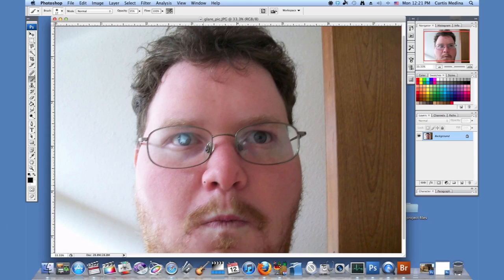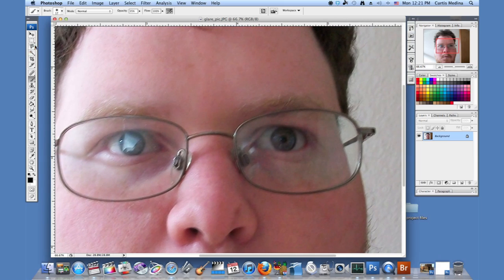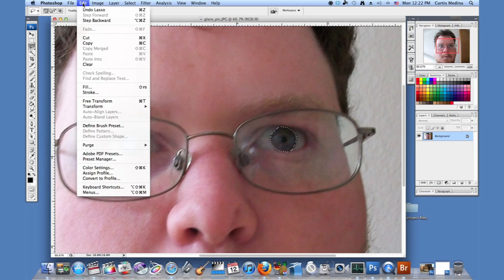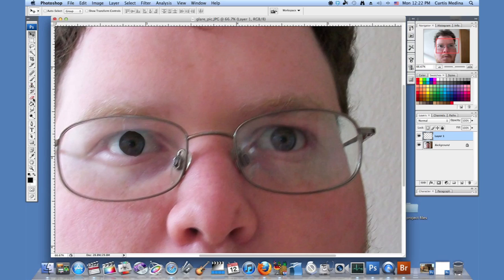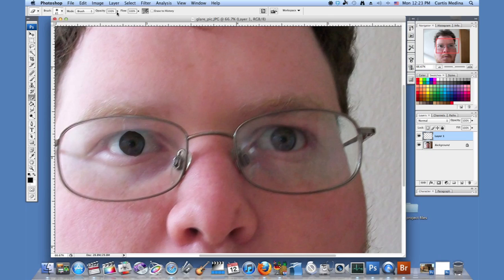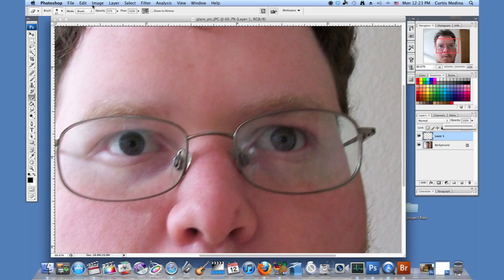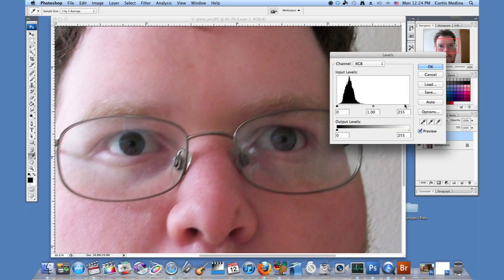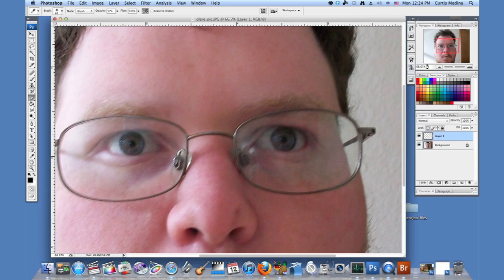How to Fix a Reflective Glare in Photoshop : Using Adobe Photoshop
Photoshop is great for fixing unwanted blemishes in your photos. Fix a reflective glare in Photoshop with help from a 3D and 2D animator in this free video clip.

Series Description: Adobe Photoshop is a desktop graphics utility that allows you to take complete control over digital photographs, altering them in nearly any way you can imagine. Get tips on using Adobe Photoshop with help from a 3-D and 2-D animator in this free video series.